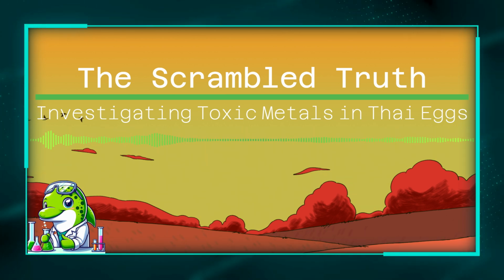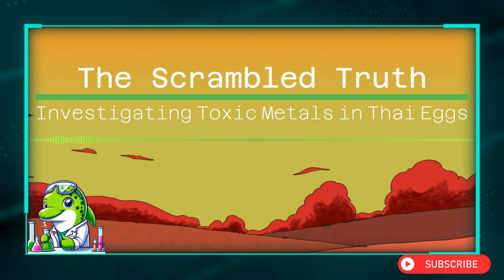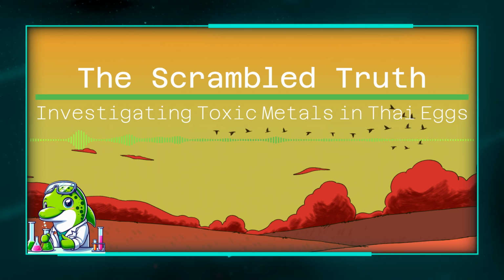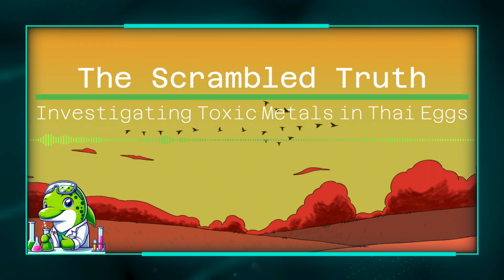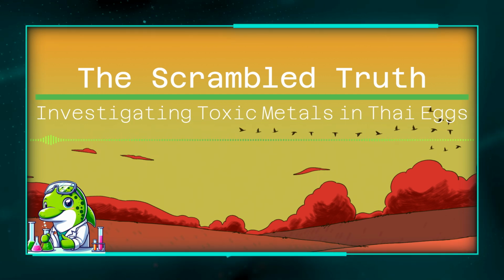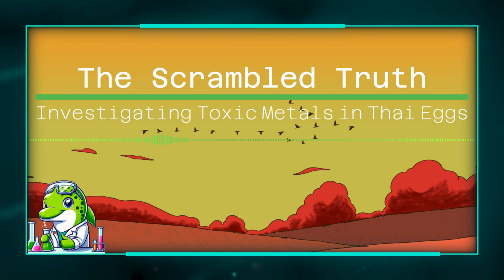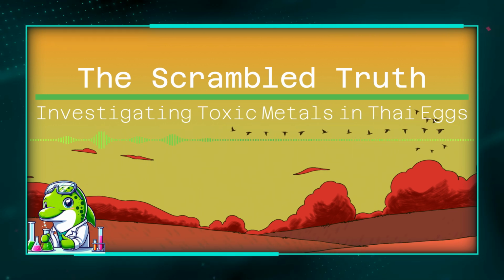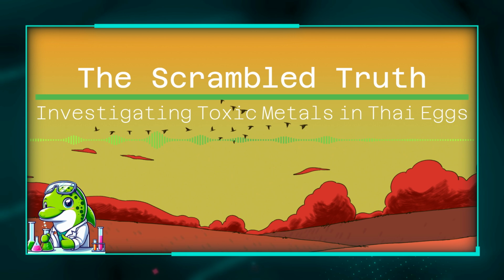The Scrambled Truth: Heavy Metals in Poultry Farms Near Thai Gold Mines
Eggs are a staple in kitchens worldwide, but could they be carrying an invisible threat?

Recent research from poultry farms near a gold mine in northern Thailand uncovered alarming levels of mercury, lead, cadmium, and manganese in eggs, especially those from free-grazing ducks.

In this video we explore how heavy metals accumulate in egg yolks and whites, the environmental risks posed by contaminated soil, and the potential health concerns linked to egg consumption. Using ecological risk assessments, scientists have revealed a considerable to high environmental risk for cadmium, raising questions about food safety in affected regions.

What does this mean for consumers? How can contamination be mitigated?

Dive in with us and crack open the science behind toxic exposure, uncover the unexpected risks in farming, and discuss the future of safer food production.

🛠️ NotebookLM Audio Overview
🛠️ Microsoft ClipChamp
📖 Heavy metal contamination in eggs on poultry farms and ecological risk assessment around a gold mine area in northern Thailand
🔎 P. Aendo, R. Mingkhwan, K. Senachai, N. Pinniam, K. Sonthong & P. Tulayakul
🔎 Journal of Environmental Geochemistry and Health, 46, 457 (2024)

This video/upload incorporates AI generated content.

Please read the peer-reviewed article, linked above, to learn more about the research presented in this video.